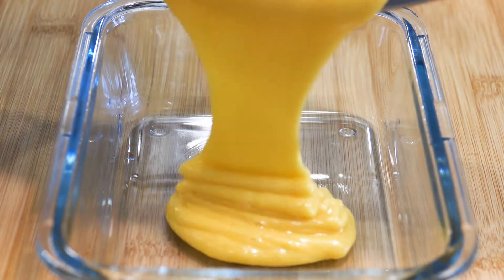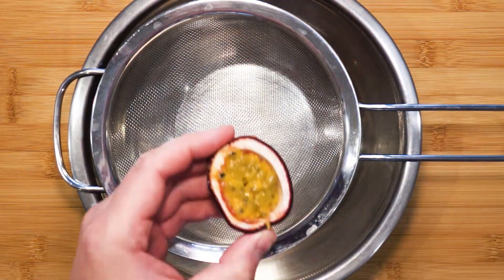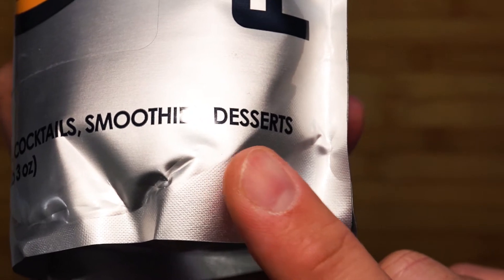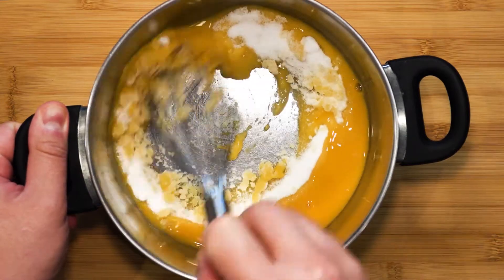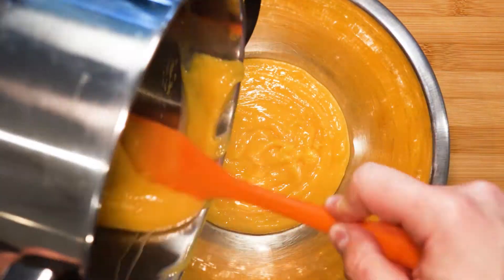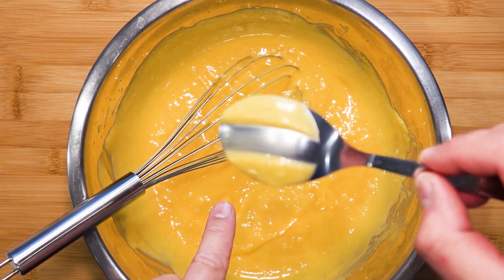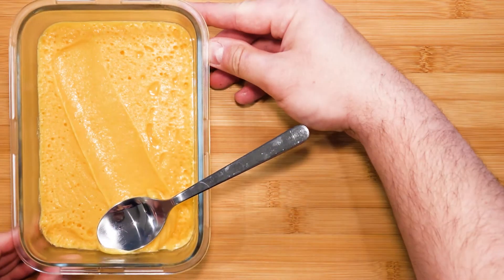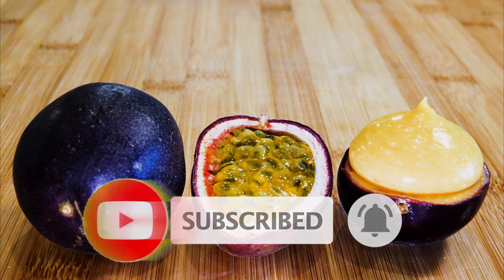How to make Passion Fruit Curd - A smooth and creamy exotic breakfast spread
Making Passion Fruit Curd from start to finish. This is one of the best ways to enjoy this exotic fruit. Passion Fruit is such a sexy flavour why not have it for breakfast by spreading it on your toast, crumpet, english muffin, pancakes or even fill your cupcakes with this.

Recipe Breakdown

125g Passion Fruit Juice/ Puree
125g Caster Sugar
110g Whole Eggs or 2 large Eggs
100g Egg Yolks
150g Butter

Music Credit

Logo Creation